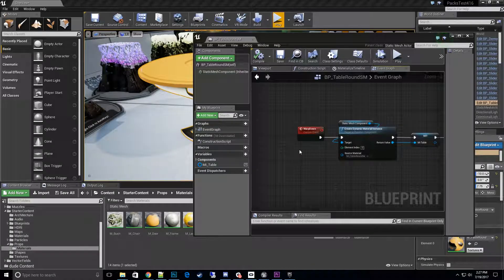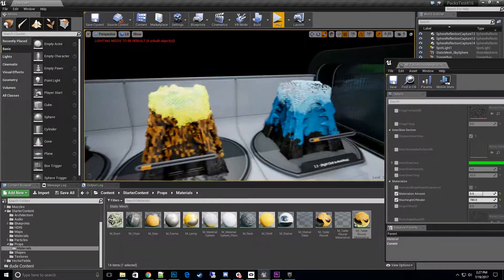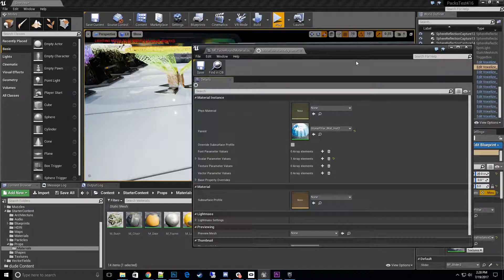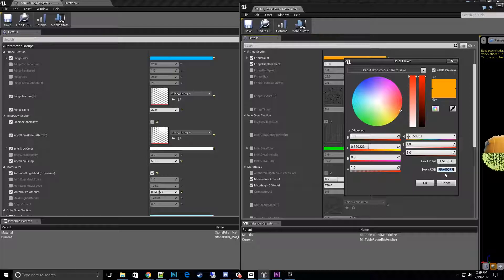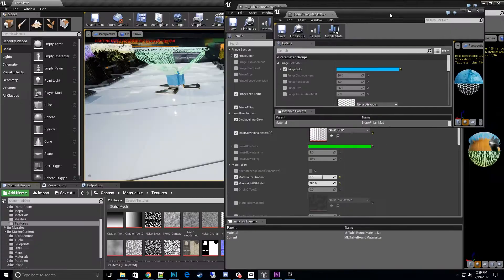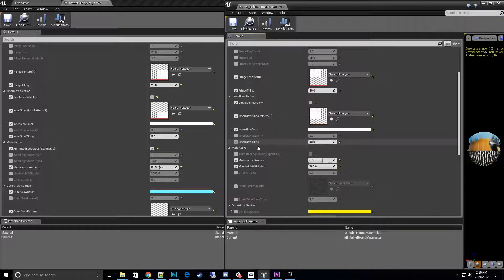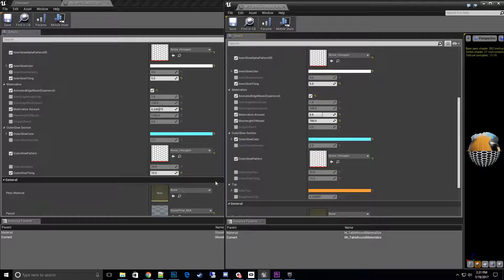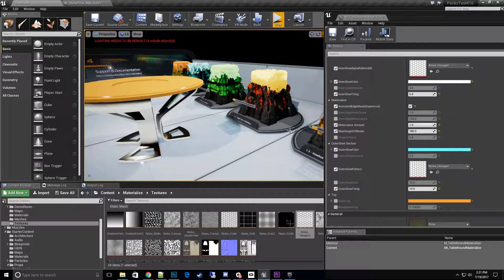Changing out the Look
In this video I show you how to change out the look to one of the other styles presented in the demo room.